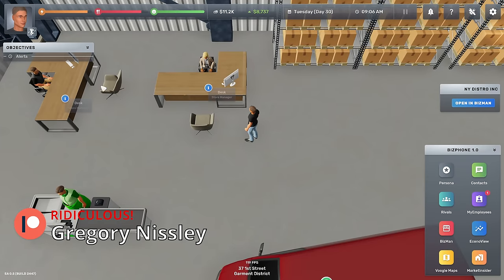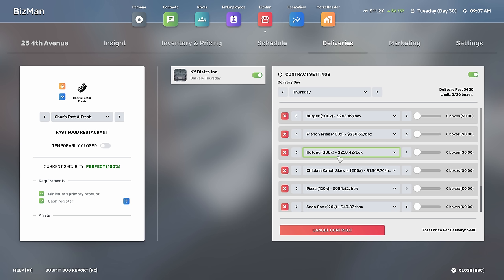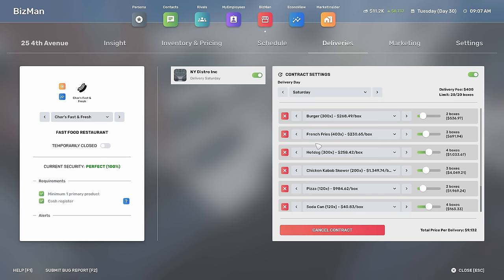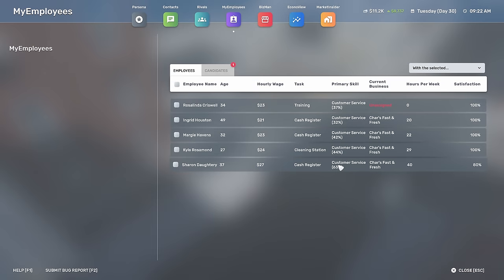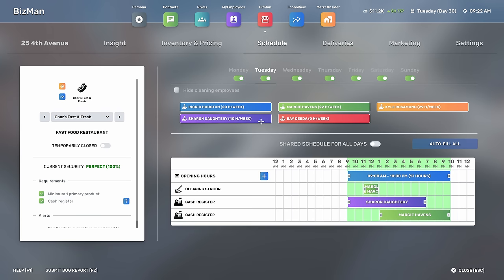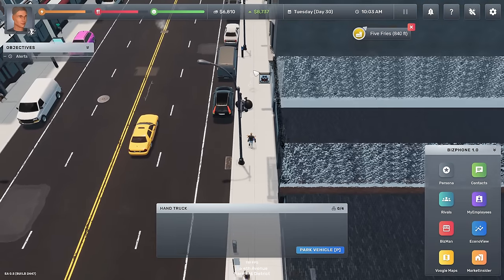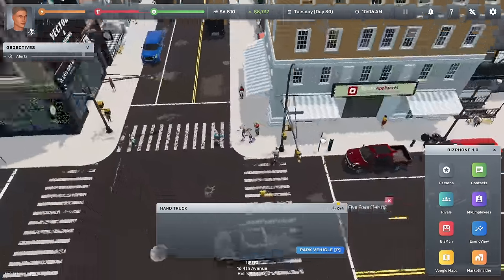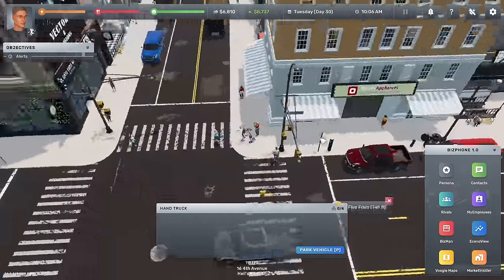SYNERGY AND STABILITY, WITH AN HQ! - Big Ambitions Rivals Gameplay - 04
BIG AMBITIONS Rivals Gameplay: Big Ambitions is a business simulator played like a role playing game! This is early access 0.5, with RIVALS!

WHAT IS BIG AMBITIONS?
Big Ambitions is a roleplaying business simulator situated in the open-world city of New York. You start the game as a young kid surviving in the big apple. You have big ambitions for money and success, but you're starting with absolutely nothing.

In Big Ambitions, you control a single person in the middle of the bustling metropolis of New York City. Your goal is to achieve financial success in various ways. Starting at the bottom flipping burgers or collecting garbage to eventually owning and running big businesses and real estate throughout the city.

As you progress, you always need to make sure that you're getting enough sleep, keeping up with your health, and making sure your happiness is sufficient. Increasing your capital can be trickier than you think. As you will learn, money can't buy time.

If you enjoy business simulators, you may enjoy my previous playlist for Startup Company, created by the same developer, Hovgaard Games.
Streaming/encoding system hardware can be found in my channel's About tab